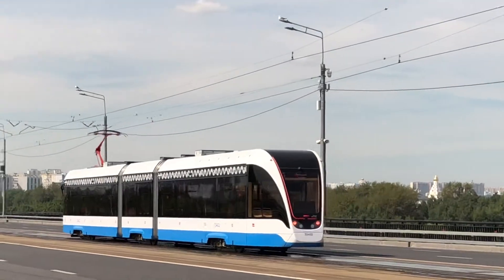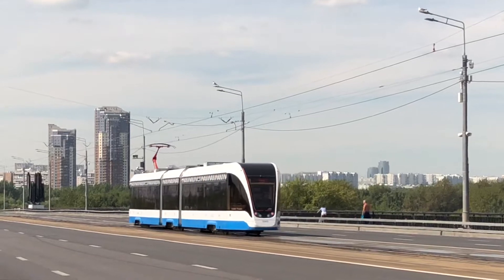71-931М Витязь-М 31402 На Строгинском мосту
Трамвай был построен 08.2021

ОПИСАНИЕ

Поступил Краснопресненское трамвайное депо
• Модификация "Витязь-Москва"
• Компоновка салона 2+2. Мест для сидения — 70